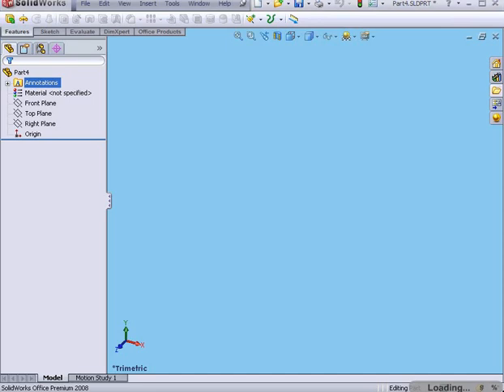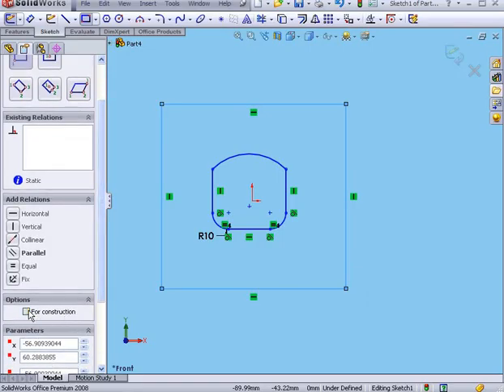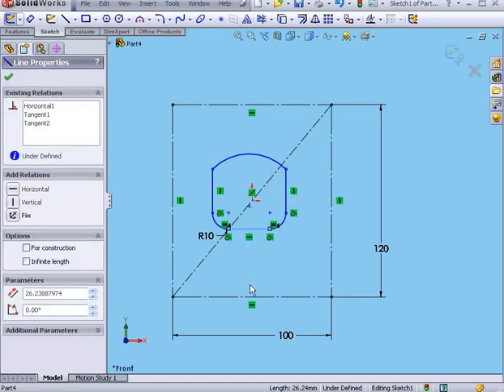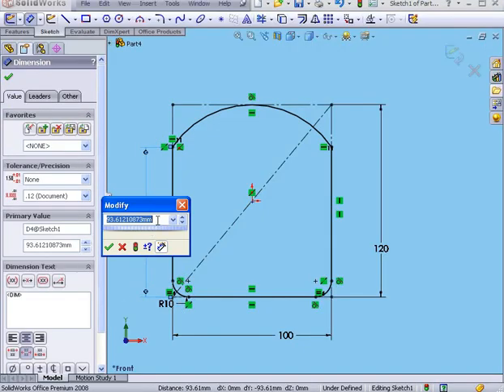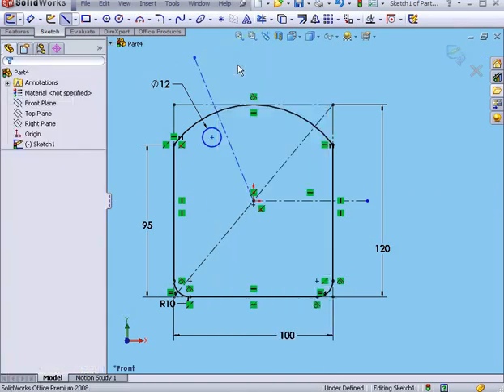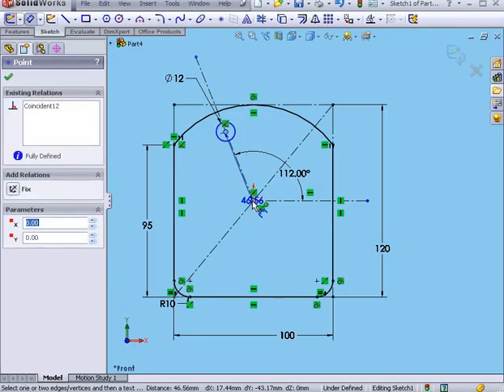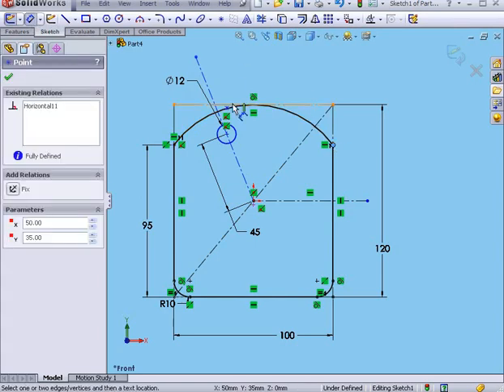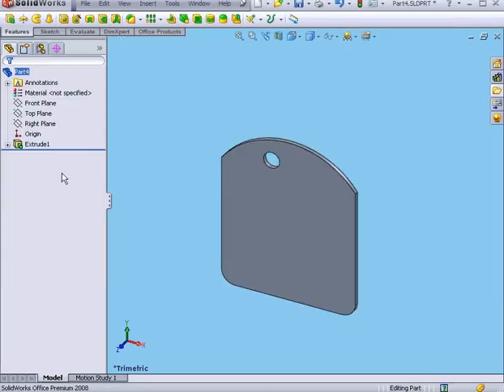SolidWorks Construction Geometry (Sketch 1.56)